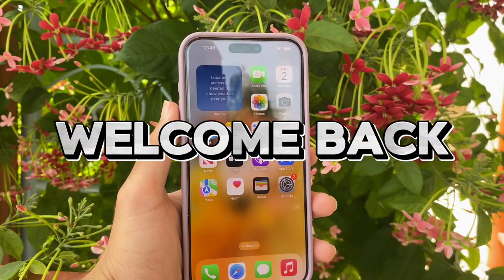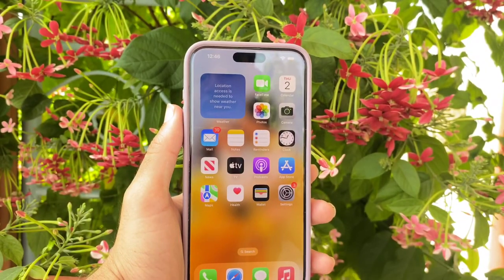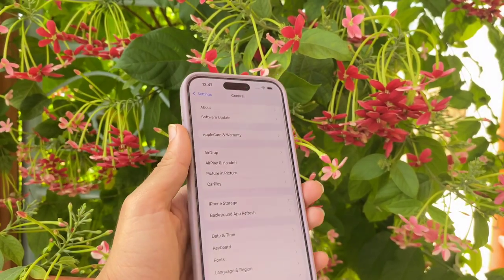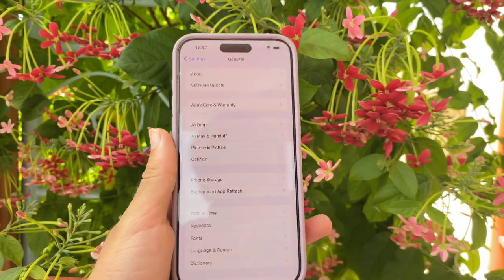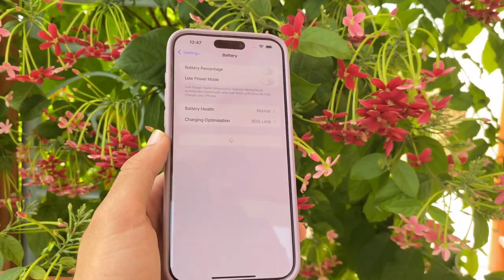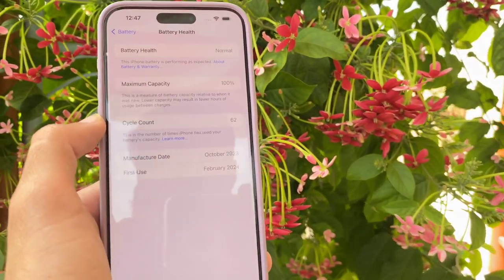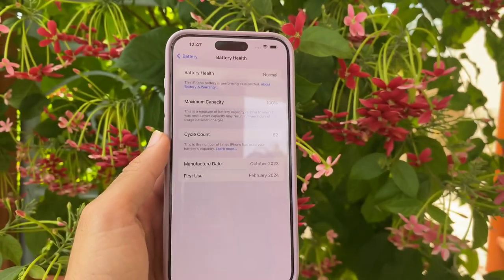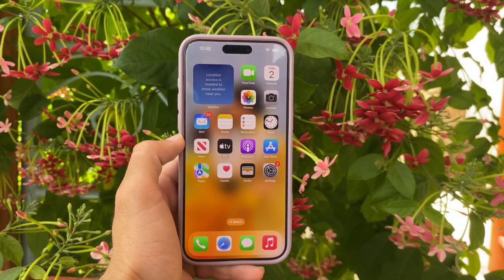How to check battery cycle count in iPhone ios 17.5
In this video i am going to tell you how to check iphone battery cycle count within iPhone settings by an easy method